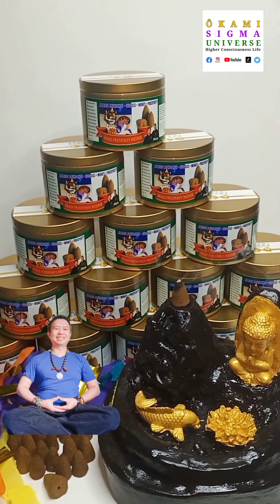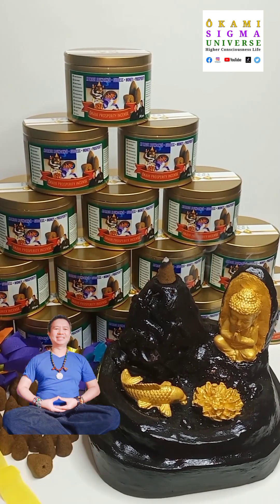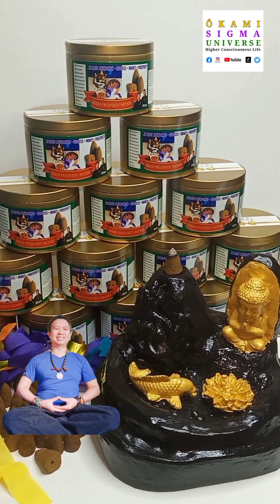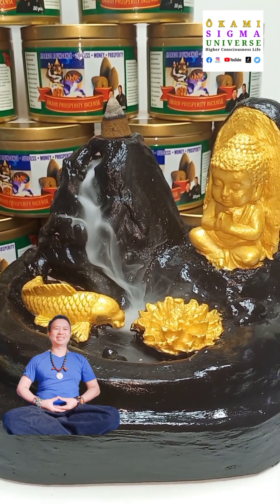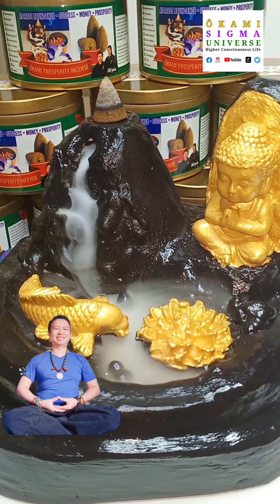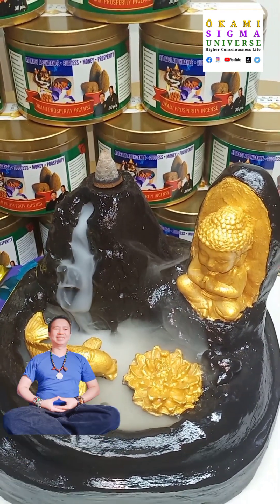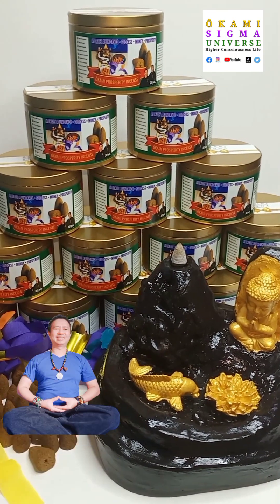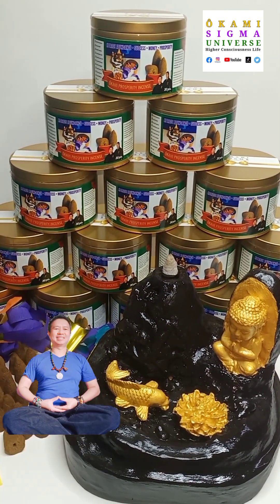ÔSU 1 CAN OF BACKFLOW PROSPERITY INCENSE W/INCENSE STAND COMBO! NOW AVAILABLE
Product Name: ÔSU 1 CAN OF BACKFLOW PROSPERITY INCENSE W/ 1 BUDDHA INCENSE SCULPTURE STAND (Lotus Koi design)

Product Description:
ÔKAMI PROSPERITY INCENSE is a backflow cone incense type. This incense is specifically formulated to attract the energies of abundance, success, and prosperity. Each cone has a dimension of 1 inch height and 0.5 inch width. Each can contains 30 pcs backflow wealth incense. Which is perfect for a 15 to 20 minutes of burn time. Aside from attracting success, abundance, and prosperity energies; you can also use Ôkami Incense to cleanse your home, cleanse sacred items, smudging crystals, moon cycle manifestation, and various divination tools. This special package comes with custom made backflow incense stand. Designed for you to enjoy and be relaxed by the soothing essences of the wealth incense. The handmade sculpture material is made of clay and limestone (white cement) its hight 6 inches 7x7 inches in length & width. It is inspired by a tranquil meditation by the lotus pond. Infusion of the spirit elements of either, water, air, earth, metal, wood, and fire.  Light up Ôkami Incense each morning to attract wealth, money, success, abundance, and prosperity. With ÔSU Wealth Incense, its time to manifest your dreams!
Price: PHP 888.00
Shipping: COD, Credit or Debit Card Payments, Bank Transfers, Gcash are acceptable payment methods.

Place your order at any of our online stores. Kindly note that Tax and shipping fee may apply after checkout. Currier's may differ based on the online platform of choice.

ÔKAMI SIGMA is a community dedicated to awakening the individual thru cultivation of higher consciousness. Our goal is for everyone to experience peace of mind, abundance, success, and prosperity. We would like to invite you to join us in this exciting new journey of self discovery, self awareness, and self mastery. In this journey we will explore the various modalities, thru which we can improve our lives.